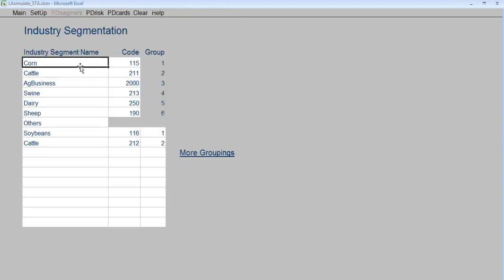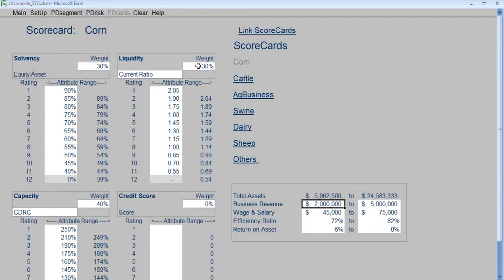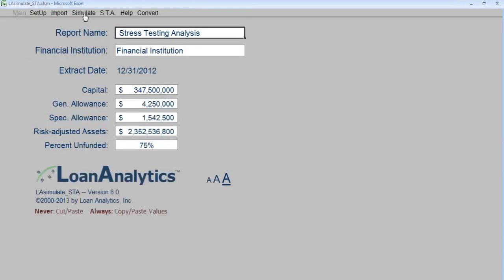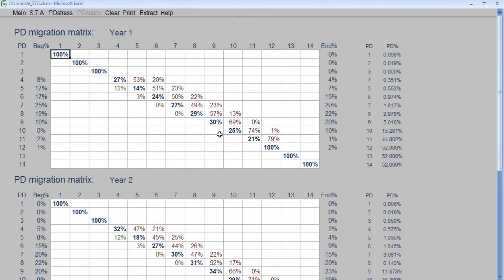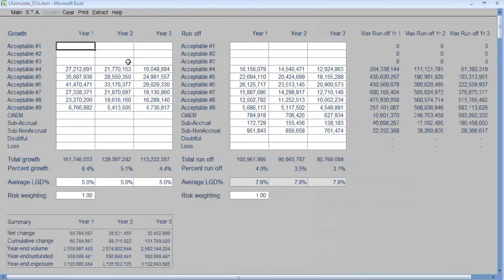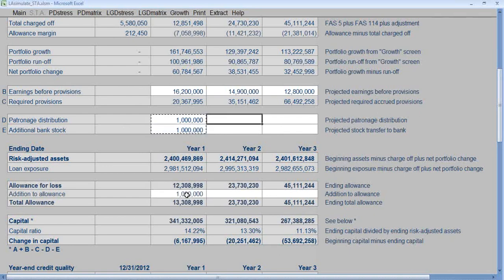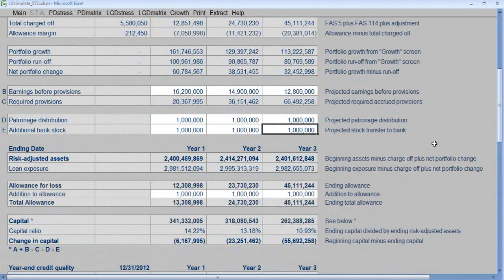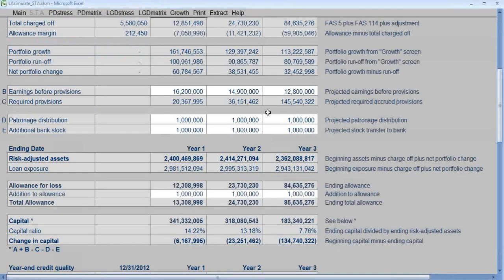Stress test analysis using simulated data (LAsimulate_STA)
Learn how to use the LAsimulate_STA application to compile a three year comprehensive stress test analysis using simulated customer and loan data. Stress both PD and LGD ratings.